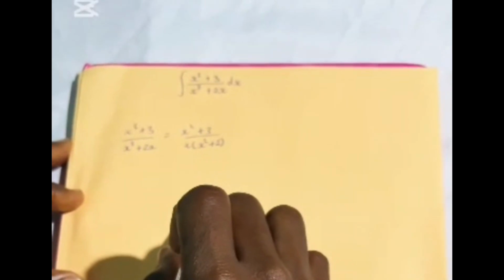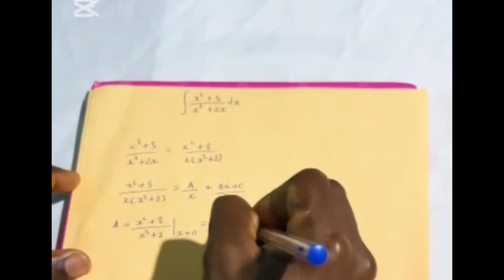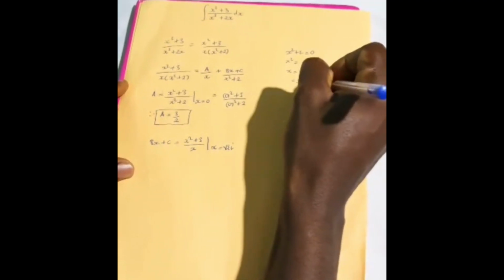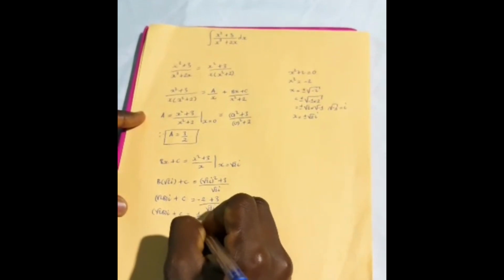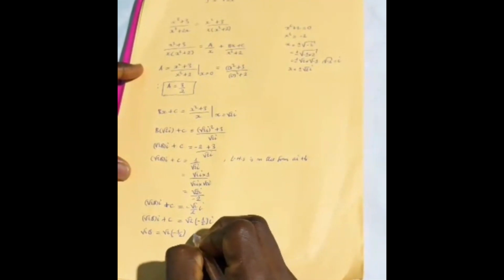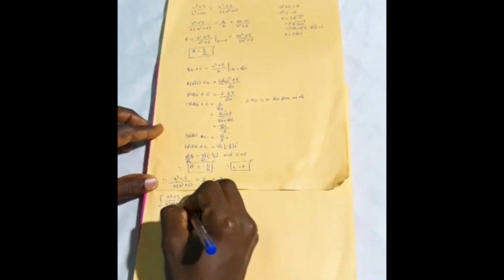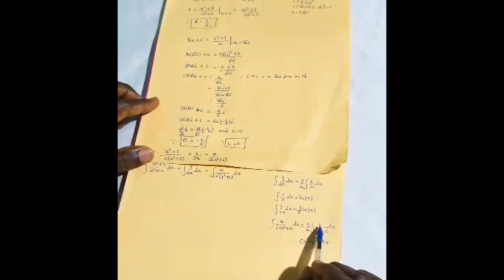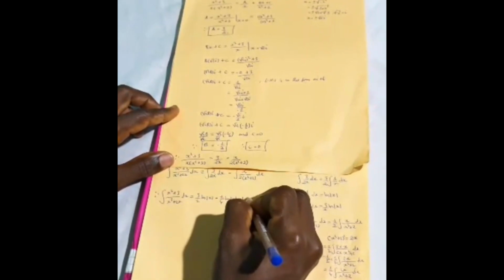Integration question explained| GCE A-Level Maths